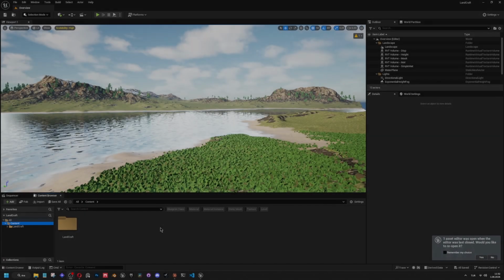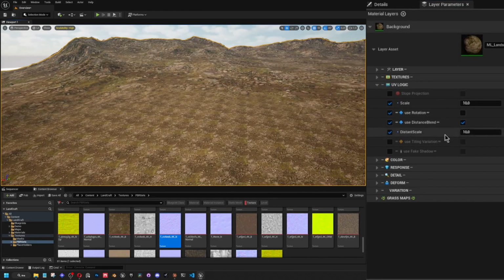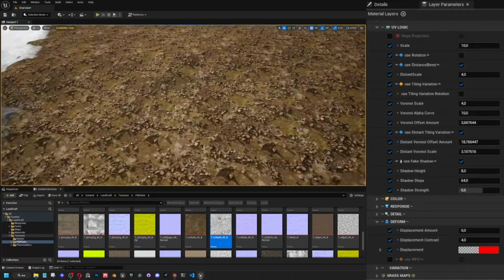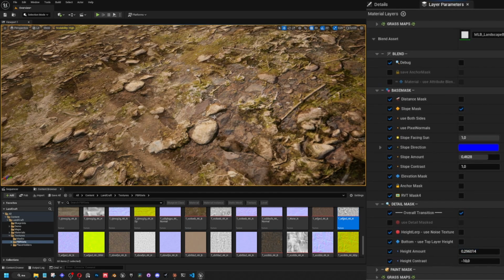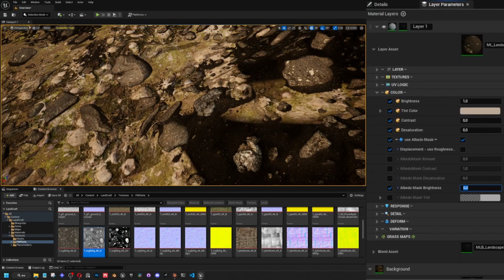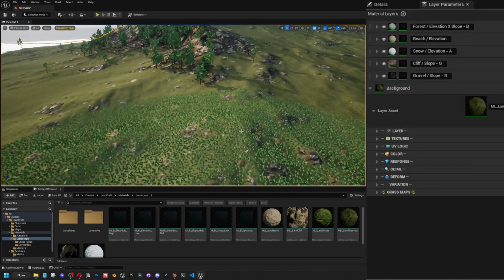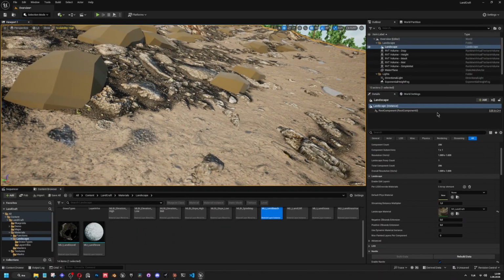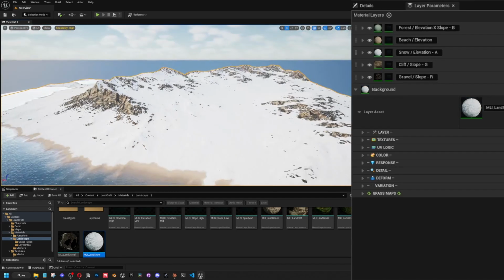LandCraft Landscape Layers Explained — UV Logic, Blending & Instance Swap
Set up a LandCraft landscape from scratch — folders, layers, blending
logic, and UV setup explained properly. Includes layer instance swap
workflow so you can prototype material combos without rebuilding your setup.